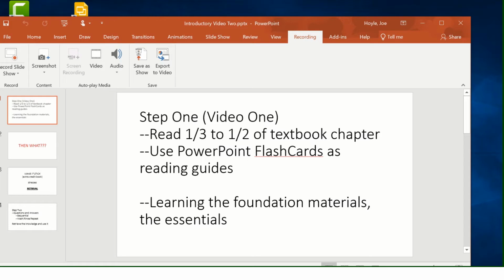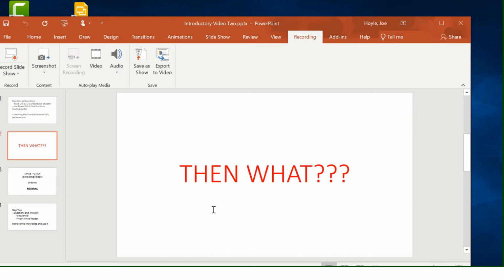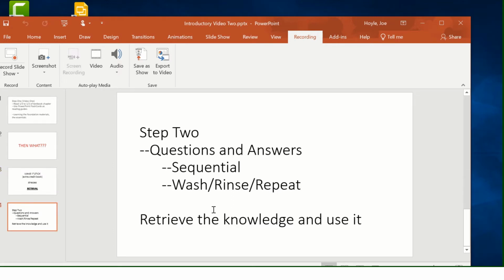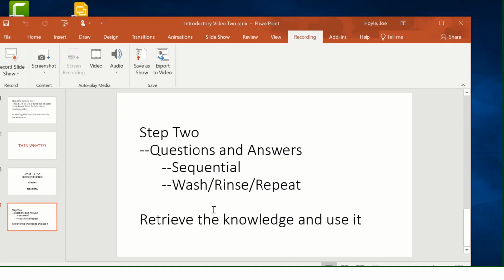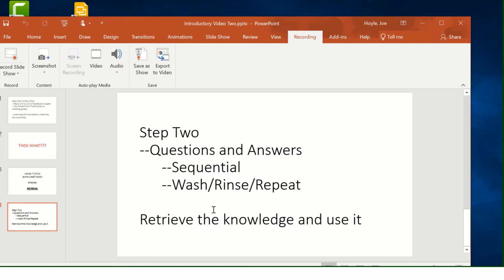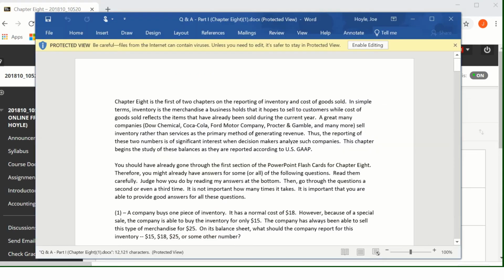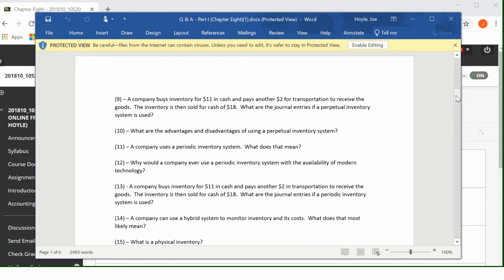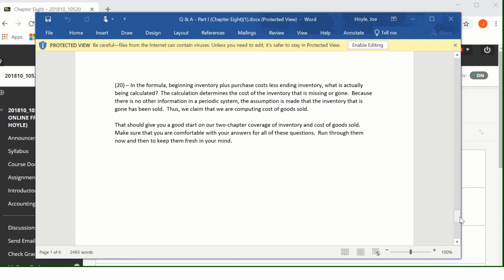Financial Accounting -- Questions and Answers -- files for each chapter of our course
This video shows how I will use questions and answers to help my students retrieve and use information that first learned in reading the course textbook.